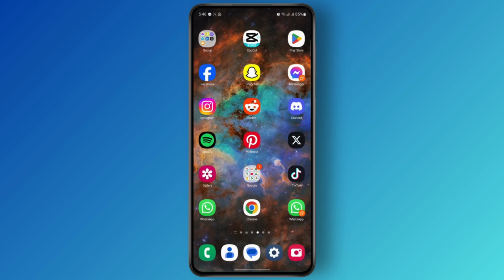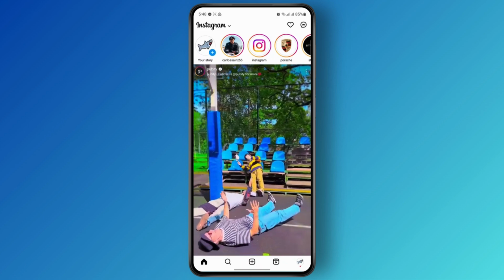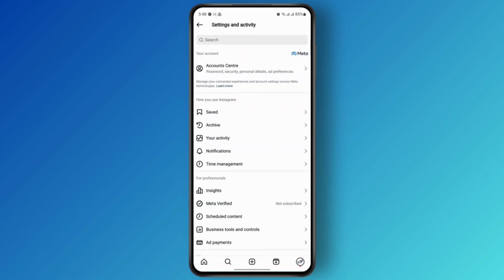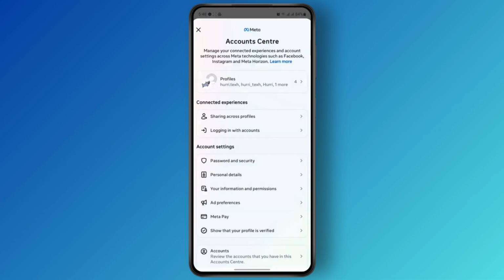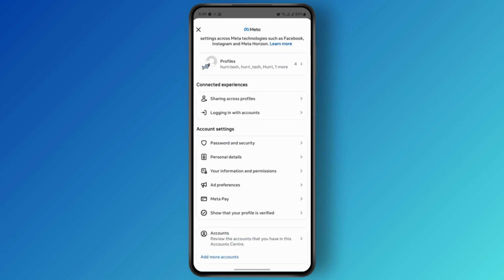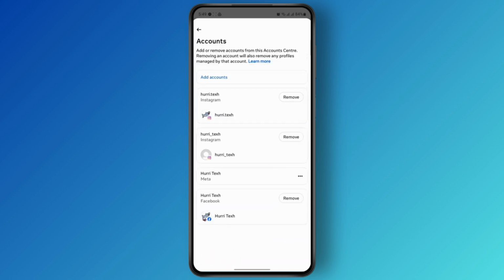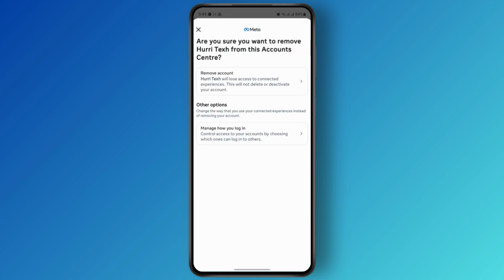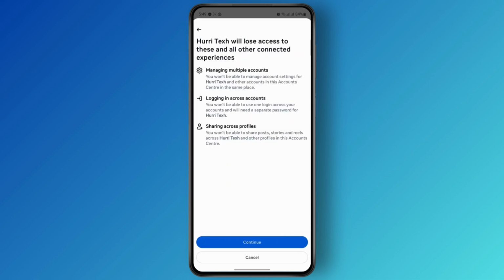How to Remove Facebook Account From Instagram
Learn how to easily remove your Facebook account from Instagram in this step-by-step tutorial. Whether you’re unlinking for privacy reasons or to streamline your accounts, this guide makes it simple and quick.

In this video, you'll discover how to remove a Facebook account from Instagram completely. You'll also learn how to unlink Instagram from Facebook and disconnect accounts safely.

Timestamps:
0:00 Introduction
0:18 Step 1: Accessing Linked Accounts
0:45 Step 2: Unlinking Facebook from Instagram
1:05 Step 3: Confirming the Changes